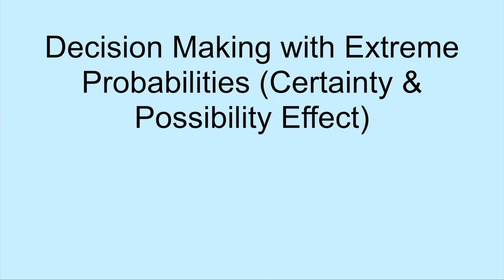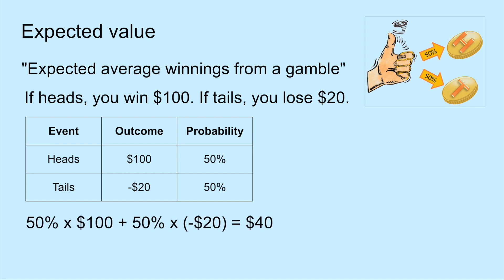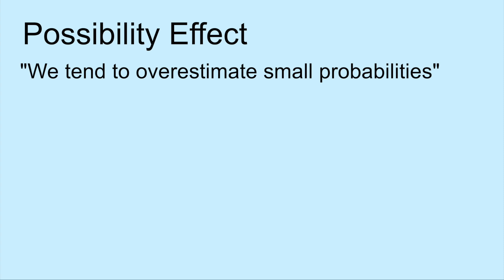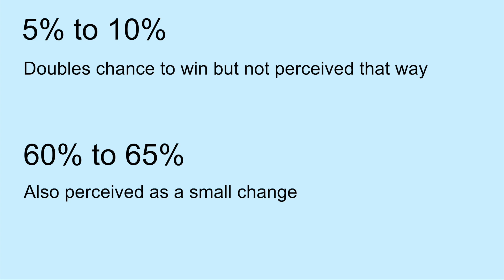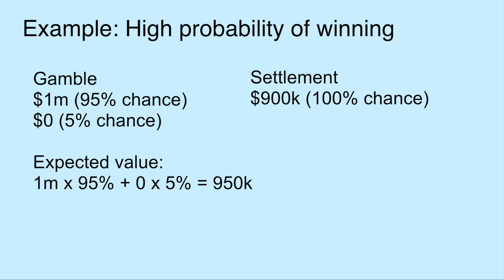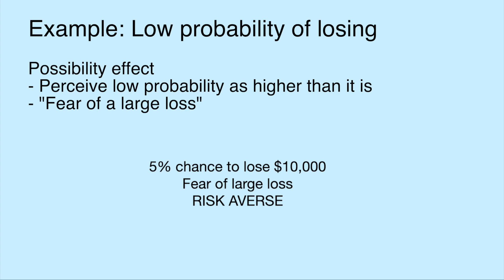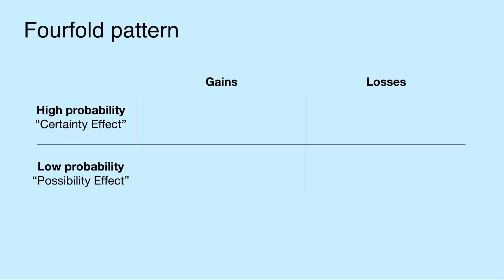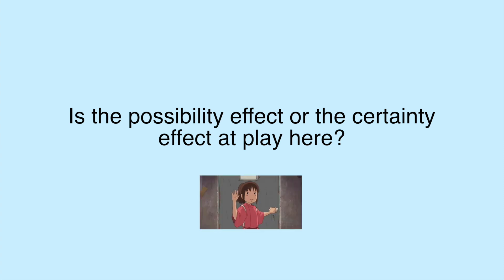Decision Making with Extreme Probabilities (Fourfold pattern)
In Chapter 29 of Daniel Kahneman's book, Thinking, Fast and Slow, he covers the certainty effect, possibility effect and the fourfold pattern. These concepts explain why we make the decisions we do around both extremely low and extremely high probability events.

I made this video as a means to better understand these concepts and to practice editing in Final Cut Pro X.

References
Chapter 29, The Fourfold Pattern in Thinking, Fast and Slow